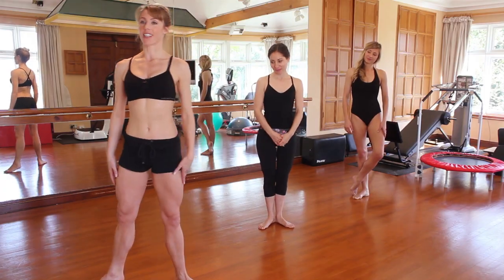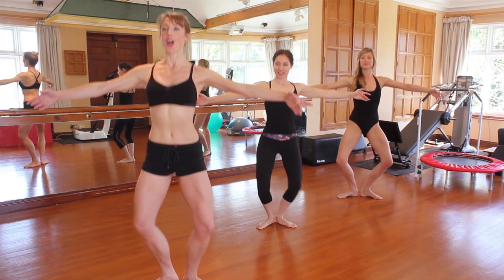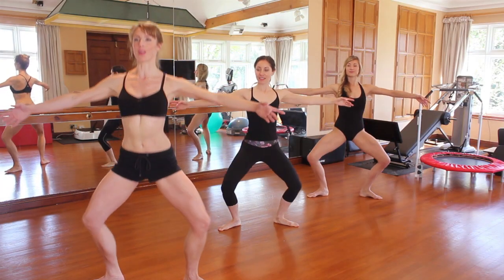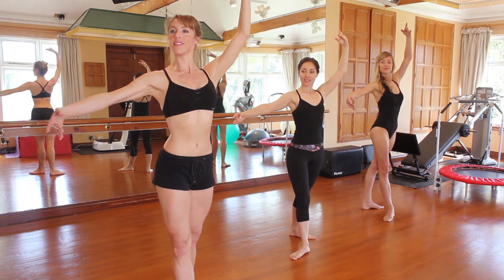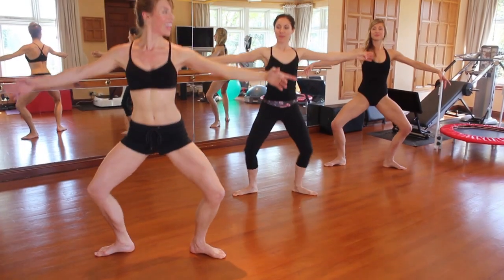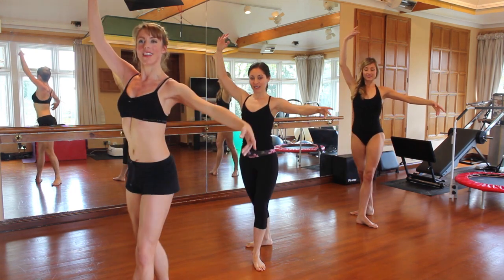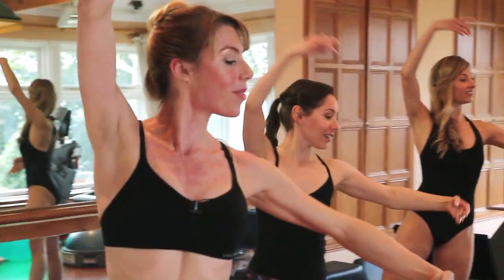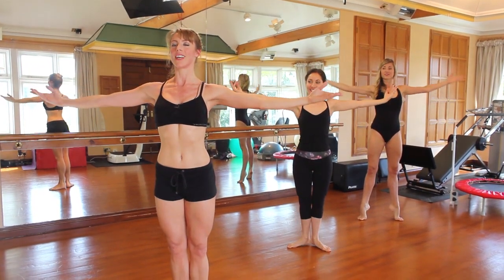5 Minute Classical Cardio Workout with Sleek Technique!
Join me for this 5 minute Classical Cardio workout with Sleek Technique designed to get your heart rate up and your muscles nice and warm.  With fun ballet based exercises that create long, lean muscles and can be done ANYWHERE this is a great warm up to any longer work-out or can easily be repeated to create an intense longer work-out all on its own :)

Tweet - @sleektechnique

Production Company - AR Media UK
Producer - Robert Fairhurst
Director - Lennah Seelig
DOP - Sam Chase
Editor - Elizabeth Kelsey
Graphic Designer - Holly Manning
Makeup & Hair - Aimee Garner